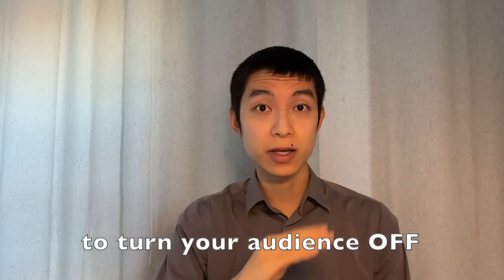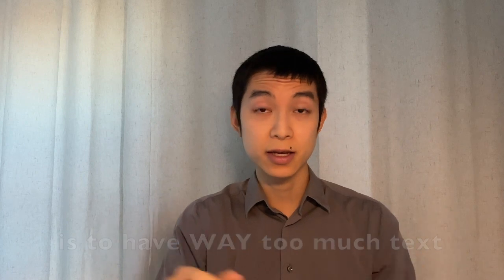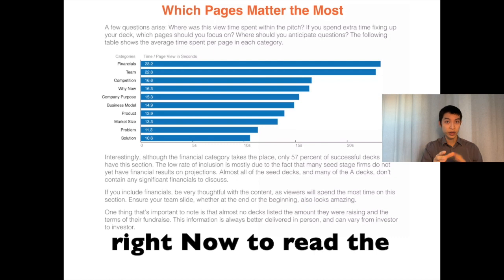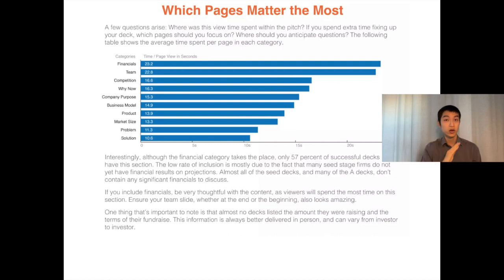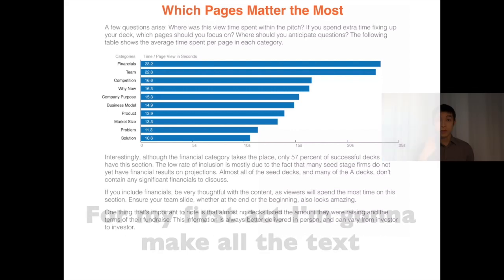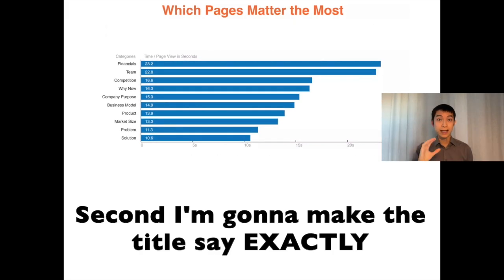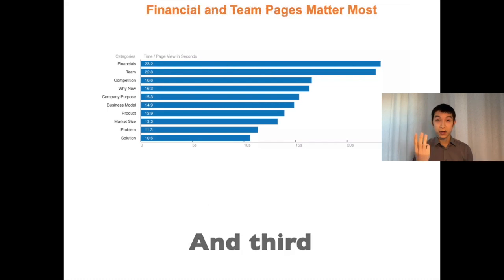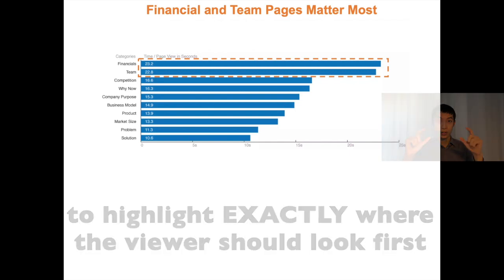How to Make Slides with Data Visualizations Easy to Read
DocSend’s presentation slide is unnecessarily stuffed to the brim with paragraphs of text. In this video I explain how to enhance slide clarity by letting visuals speak for themselves.

Are you a tech professional who wants to take your career to the next level?

About Me:

I’m Christopher Chin, and I help tech professionals become confident speakers and leaders.

Does this sound familiar:
- You put together slide decks but your audience doesn’t react well to them?
- You’re great at researching, coding, and analyzing. But don’t know where to start with speaking up in meetings and giving presentations?
- You’ve been stuck in your career, unable to get the promotions you deserve, because your managers say you need to work on communication skills?

The truth is communication, presentation, and storytelling are not “soft skills”. They are extremely hard to master yet crucial for success in business and leadership.

I created this YouTube channel and my Hidden Speaker training programs to address exactly those challenges. This is not just any communication course. This is communication for tech professionals by a tech professional. If you're looking for self-paced content to overcome anxiety, speak with confidence, and know how to structure a killer presentation, you’ve come to the right place.

Transcript:
The best way to turn your audience off from your slide is to have way too much text. Case in point: Notice what you're doing right now to read the 100 plus words on the slide and listen to me speak. Recipe for disaster. Instead let the visuals speak for themselves. For my first act I'm going to make all the text disappear. Second I'm going to make the title say exactly what pages matter most so the viewer's not left guessing. And third I'm going to use the same color as the title to highlight exactly where the viewer should look first. Remember, the more words you have on the slide, the less the audience is able to absorb. Instead let the visuals speak for themselves